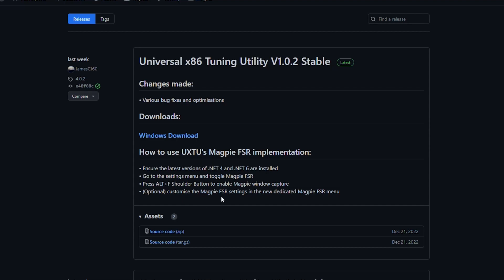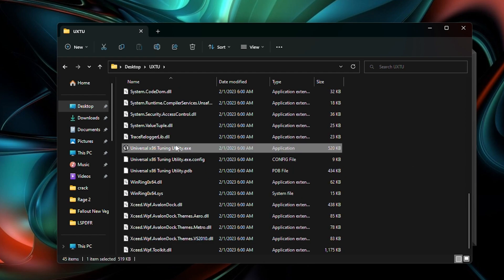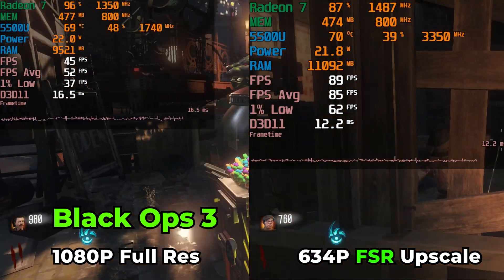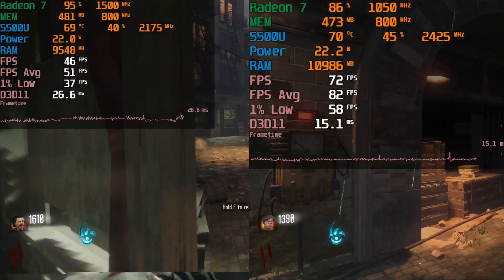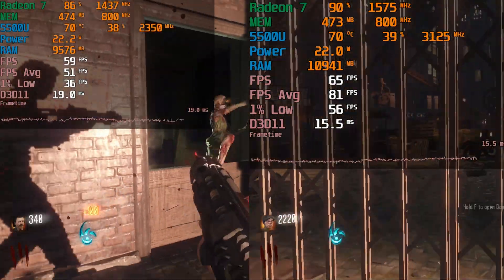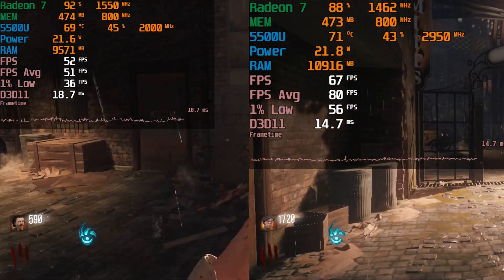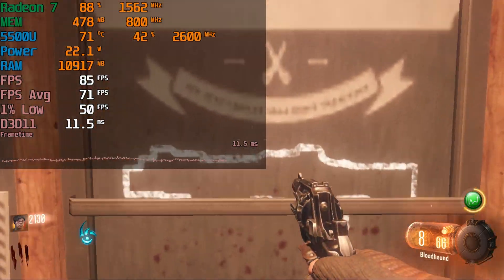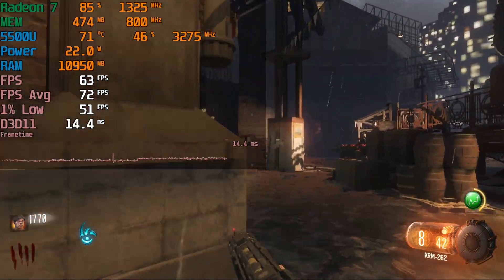How To Use FSR In Any Game for FREE! No Graphics Card | Magpie FSR in Universal x86 Tuning Utility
5500U Laptops
Lenovo Flex 5
Lenovo ThinkBook 15 G3
HP Pavilion 15
HP 15in Laptop
HP 14in Laptop
Dell Inspiron 15
Acer Aspire 5
Acer Aspire 5 16GB
Recommended Portable Gaming Laptop
4TB 2.5in SSD
4TB m.2 Nvme SSD
Premium 4TB Nvme SSD
32GB of RAM Kit
900P Monitor
5500U laptop

Testing out GTA V with the FSR Mod running on the AMD RYZEN 5 5500U Mobile APU running at 15W, 25W and 30W TDP. This is tested in an HP budget laptop with 16GB of DUAL CHANNEL 3200Mhz DDR4 RAM.